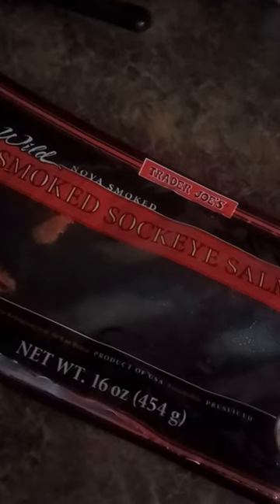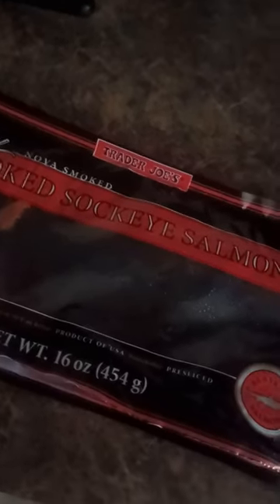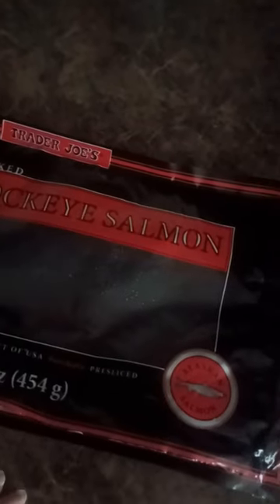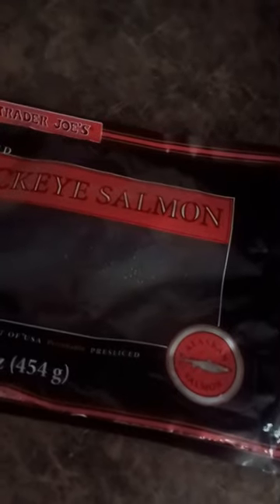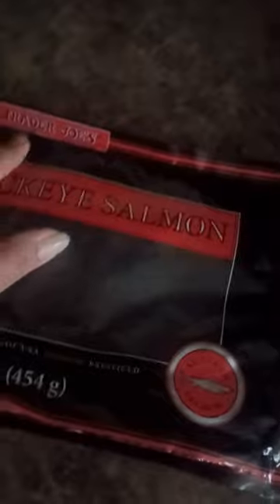Smoked sockeye salmon with wild rice